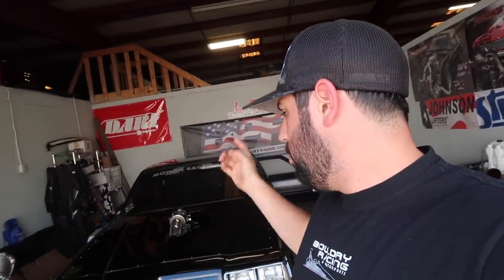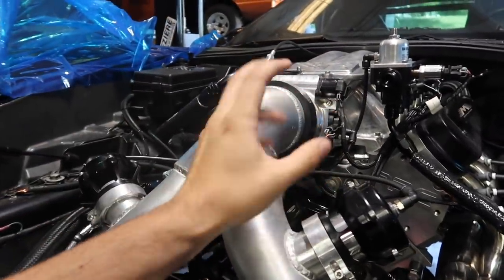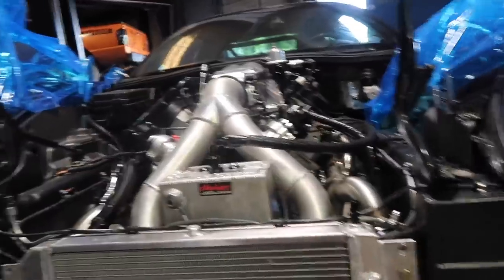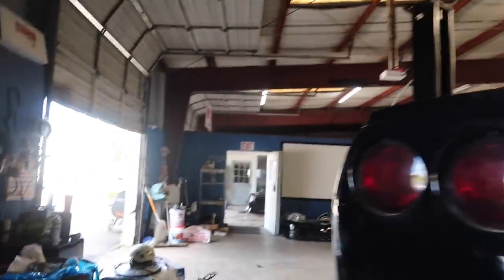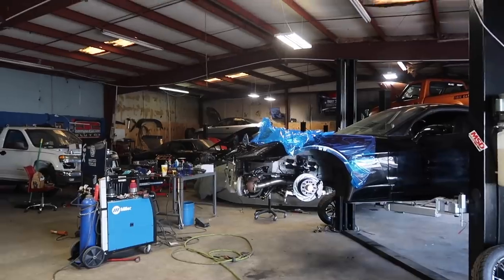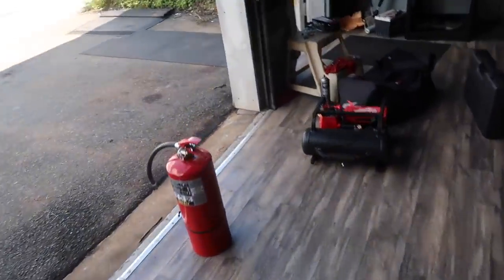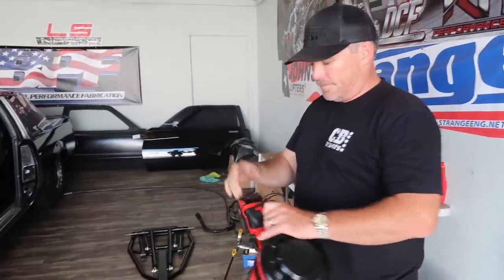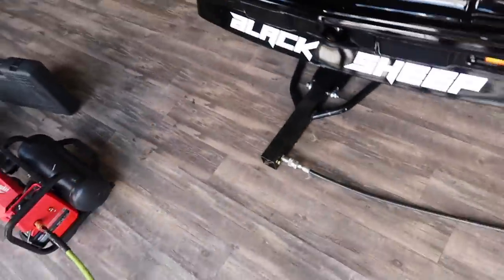The BLACK SHEEP is going ALL ELECTRIC!!!